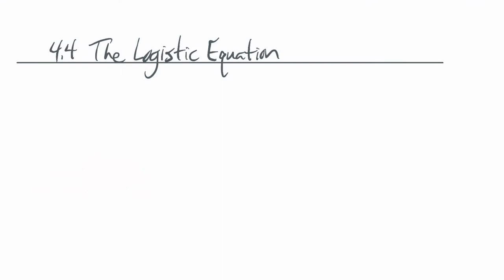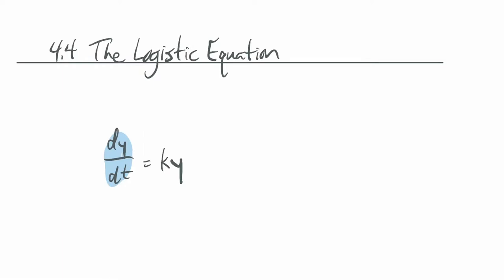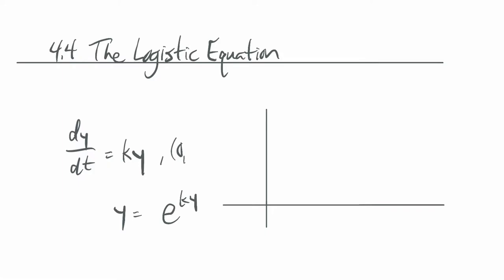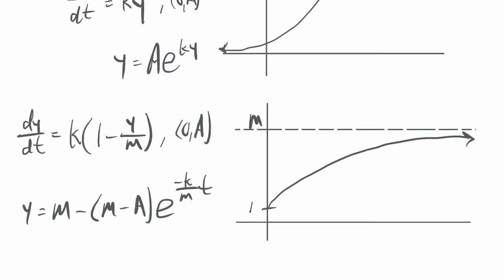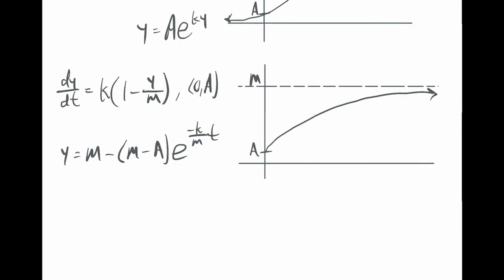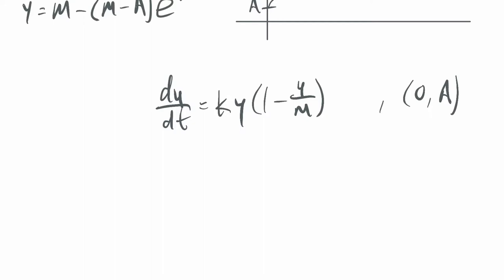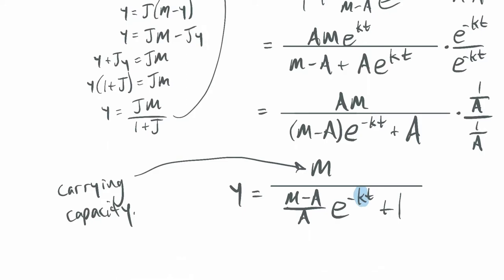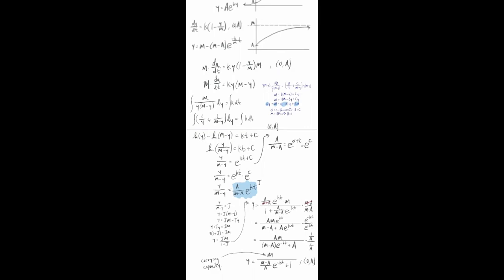MAT 1224 Virtual Lecture Section 4.4